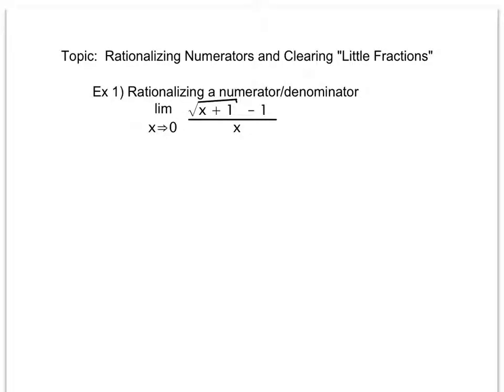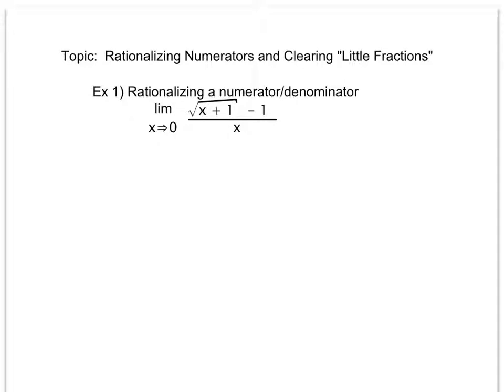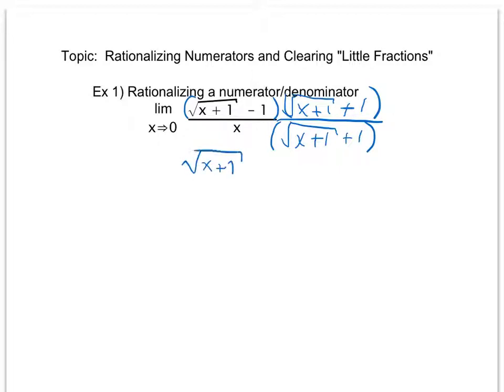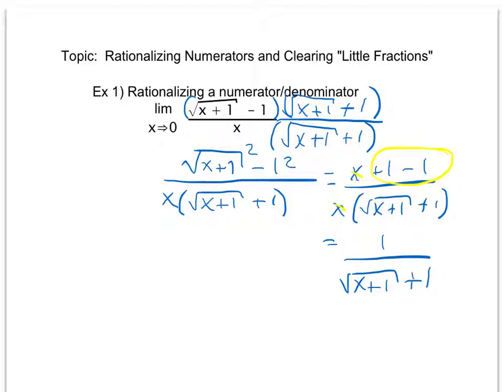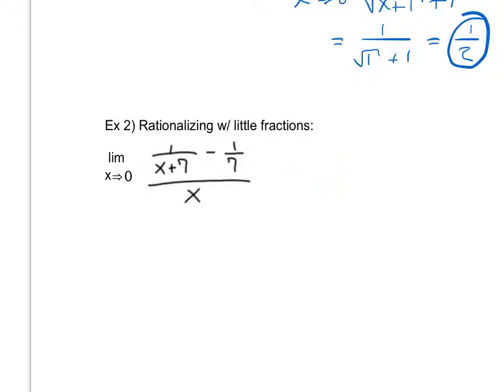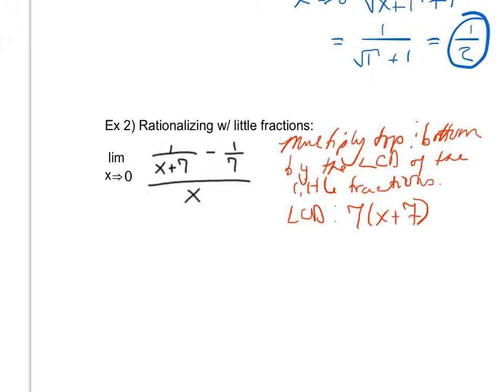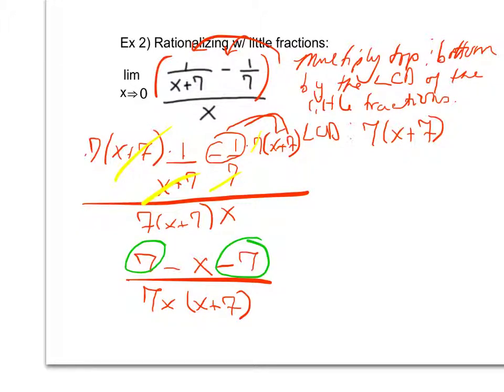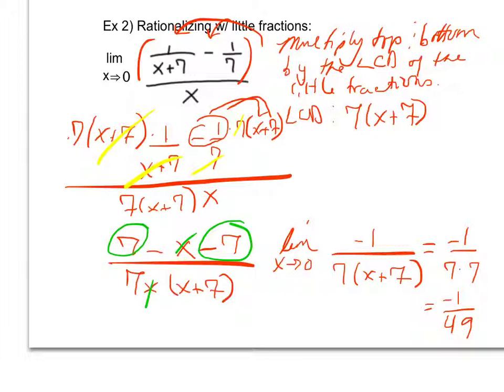Rationalizing to Find Limits